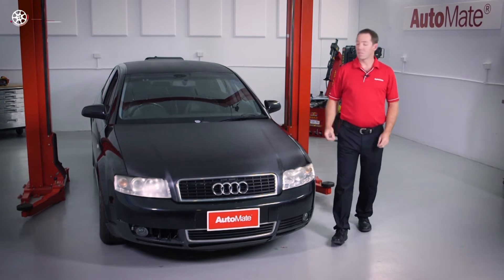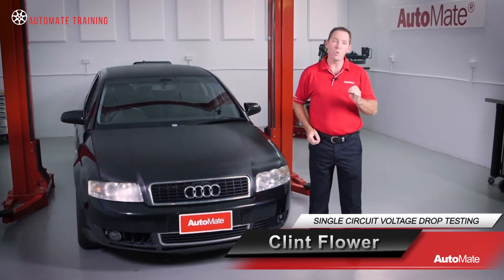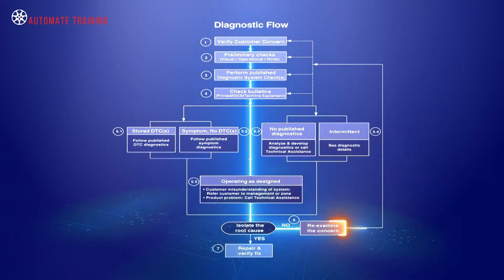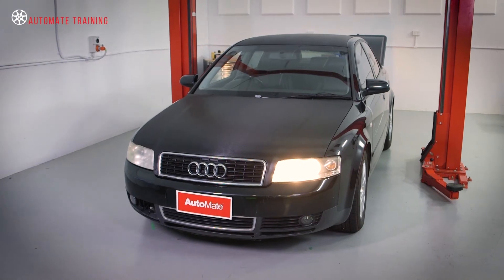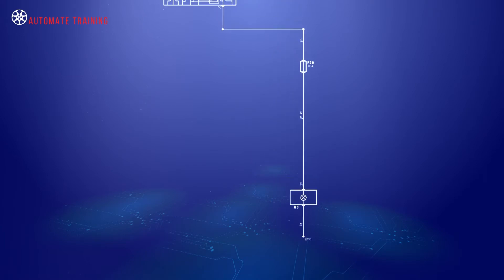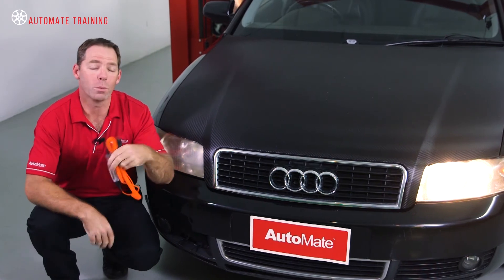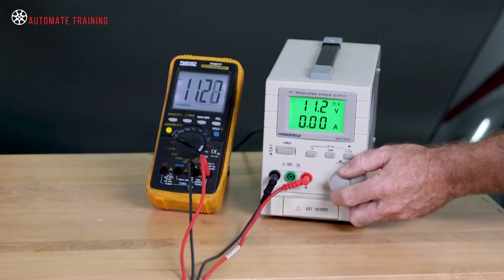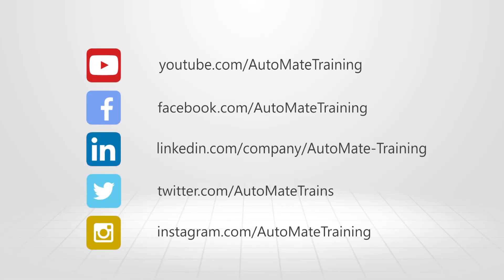Single Circuit Voltage Drop Checks Training Module Trailer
Even the most basic modern vehicle is full of electronics and testing electrical circuits quickly and accurately is a vital skill for any technician.

Regardless of what diagnostic strategy we use to approach faults in electrical components or faults, at some point we need to check the power and ground circuits. One of the best skills in a technician’s arsenal for these types of checks is the Voltage Drop check.

Have a desire to improve your Automotive skills? and Get Better Training!